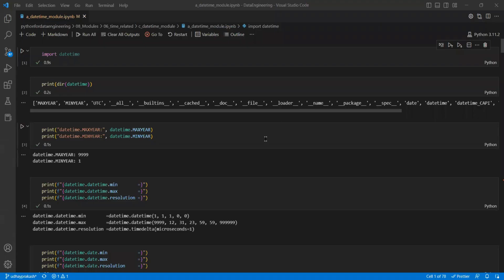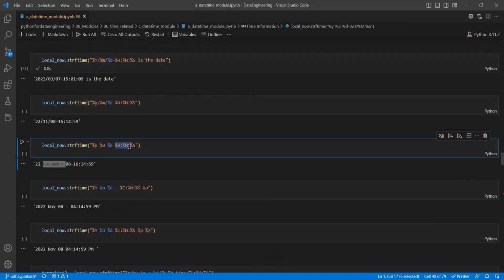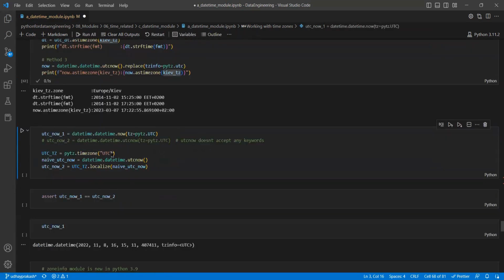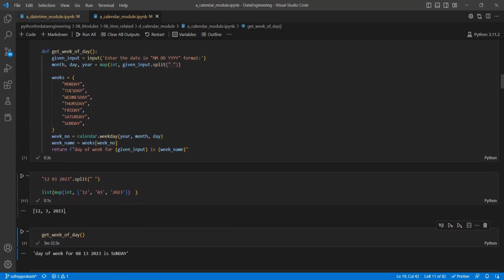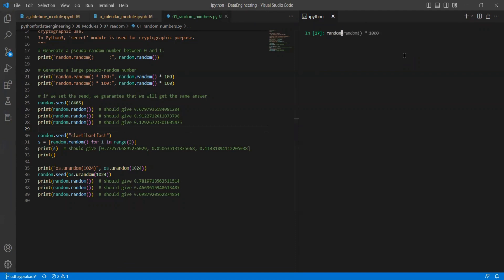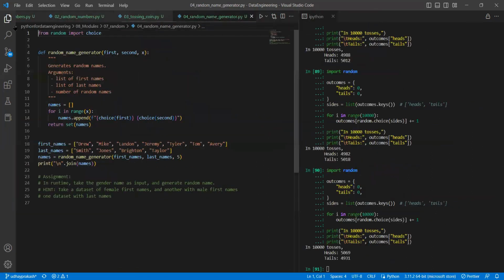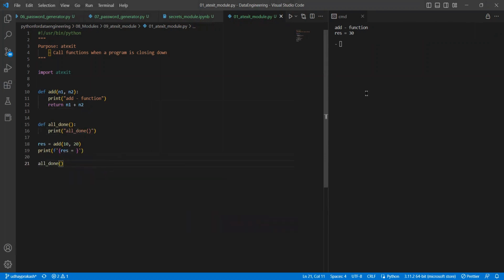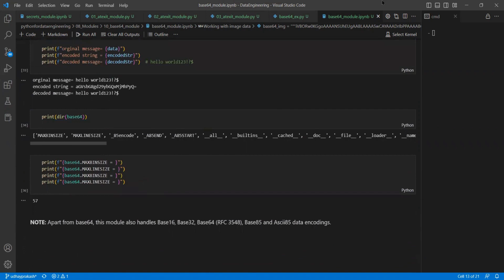Class18 Modules datetime random atexit base64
Python Modules  - datetime, calendar
   random, atexit, base64